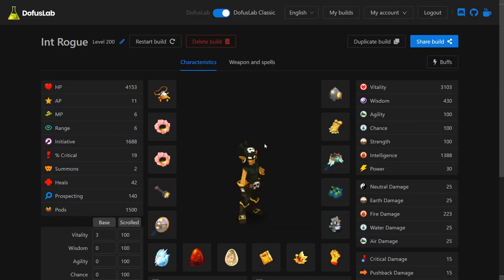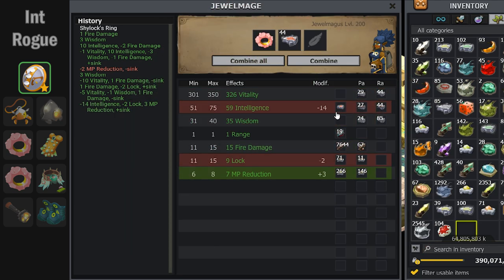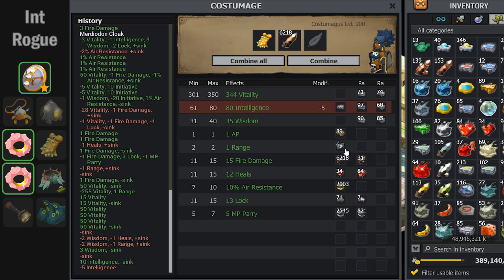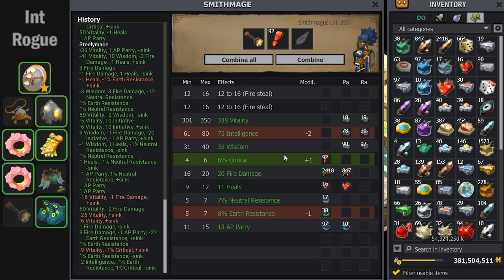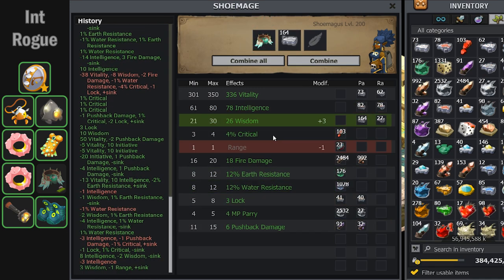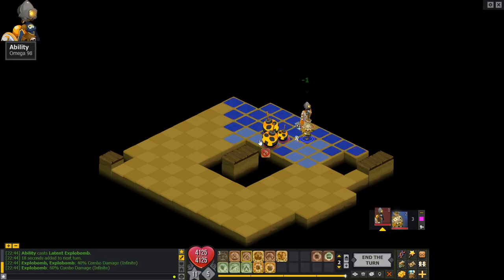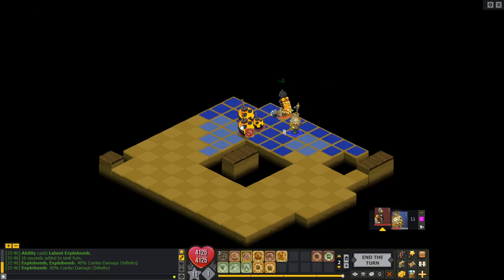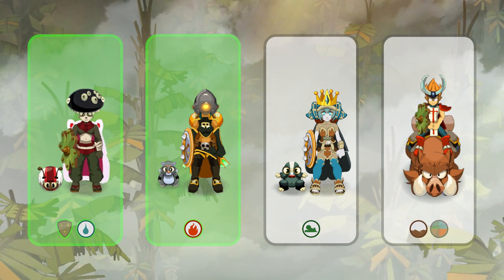Maging an Intelligence Rogue Set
Halfway done with maging the team's gear!